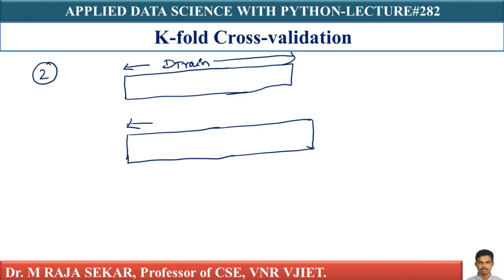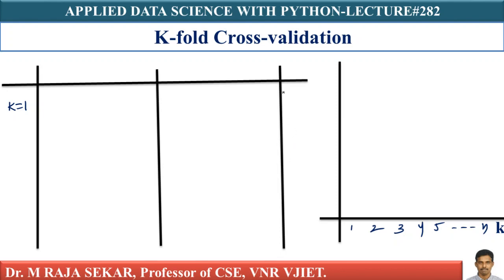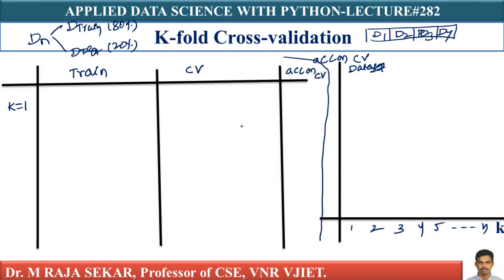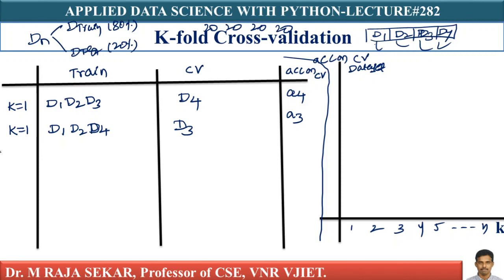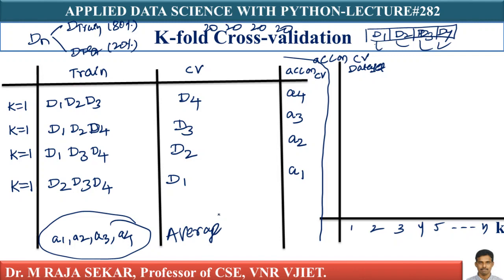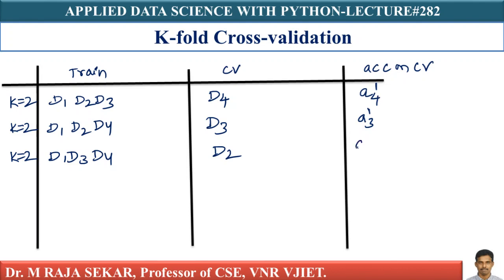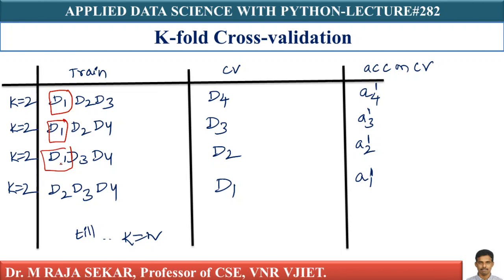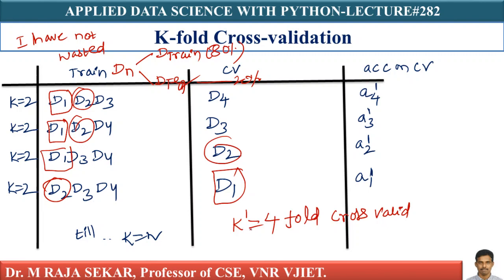K FOLD CROSSVALIDATION LEC282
K FOLD CROSSVALIDATION
K FOLD CROSSVALIDATION  by Dr.M.RAJA SEKAR